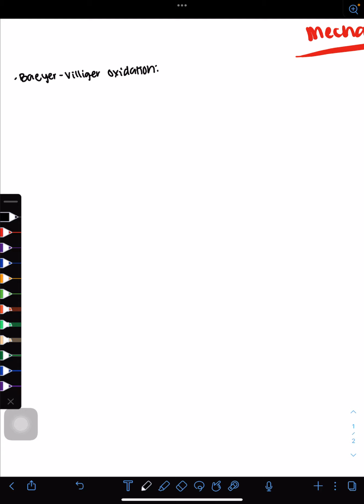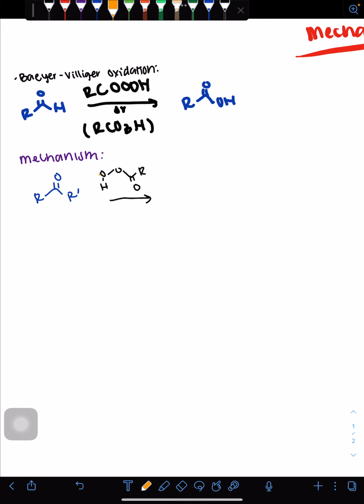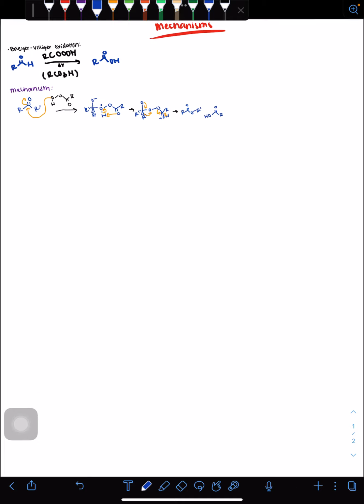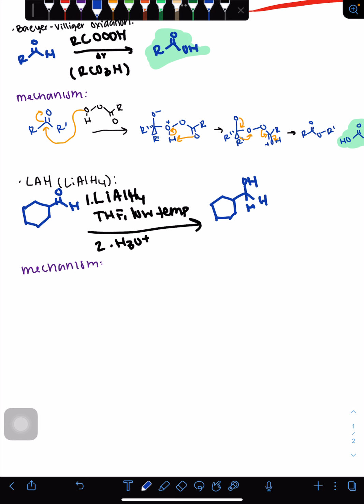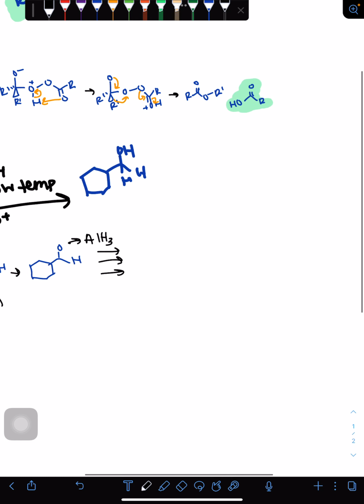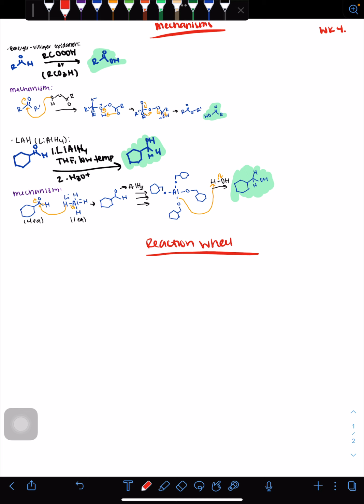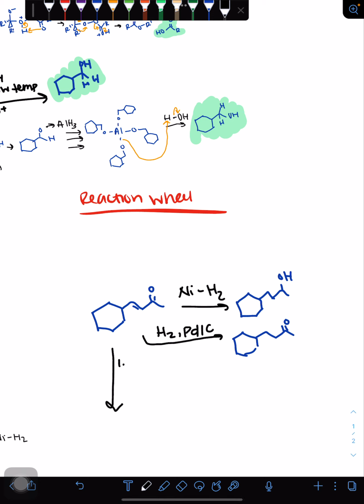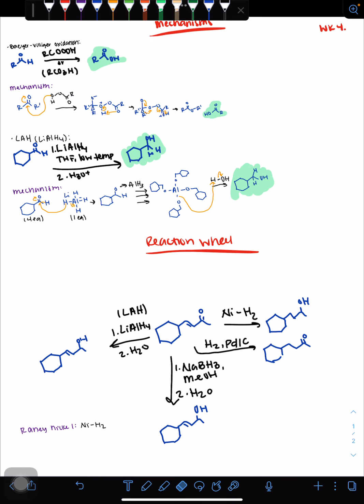Monica Uribe - Week 4